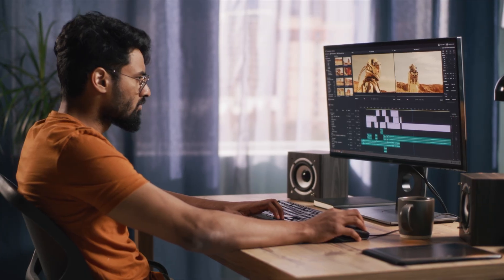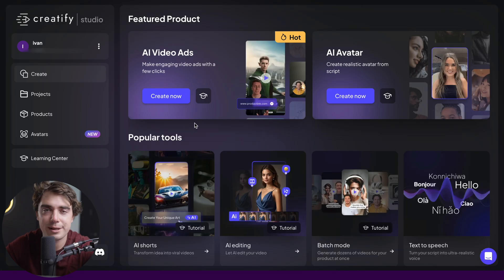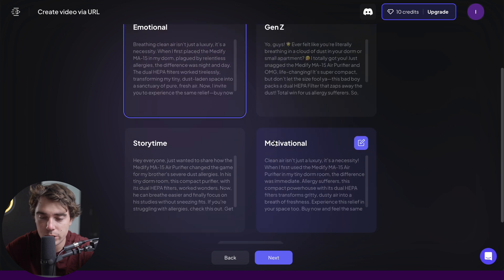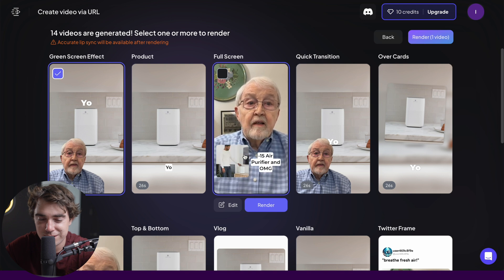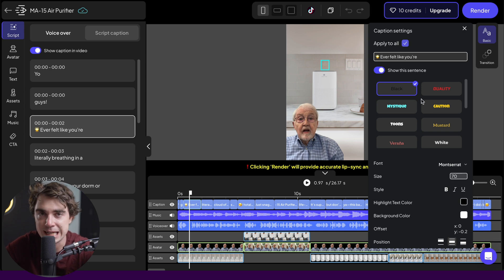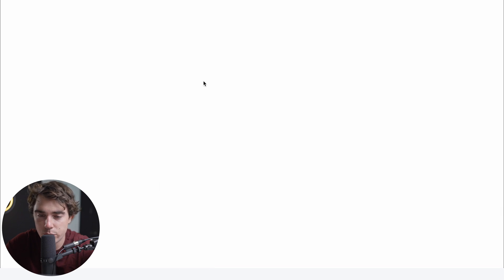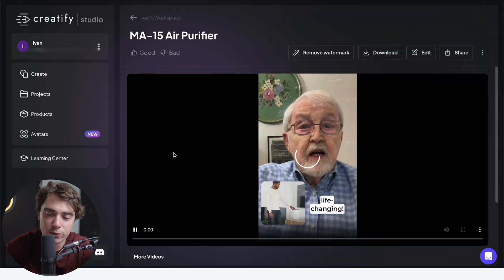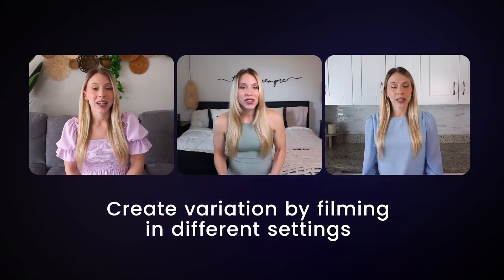How To Create TikTok Ads With AI in MINUTES | Easy Guide for Creatify & Shopify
Grab up to $6,000 in TikTok Ads credits before the year ends.
 ^ Promo runs until December 31, 2025

In this video, I’ll show you how to create TikTok ads in just a few minutes using the AI tool Creatify. You’ll learn how to transform a product link into a professional-quality ad without any technical skills or expensive software. This simple, step-by-step guide will help you make ads that stand out, grab attention, and drive sales for your product or business. By the end of the video, you’ll have everything you need to start creating high-converting TikTok ads.

Be sure to watch this video as I explain how to paste your product URL into Creatify, select the ideal video format for TikTok, and write scripts that connect with your audience. I’ll walk you through choosing the right visuals, avatars, and voice tones to match your product. You’ll also learn how to use TikTok Ads Manager to upload your video, set a budget, target your audience, and test multiple ad versions to find what works best.

TikTok ad creation doesn’t have to be hard or time-consuming. With Creatify, you can quickly make ads that look professional and deliver great results. This method works for any product, from health devices to household essentials or fashion items. Follow these steps to improve your TikTok marketing, reach more people, and grow your business using the power of AI.

Creatify AI Review: Features, Pricing, and Real Use Cases — Best AI Tool for Ecommerce Video Ads?

– Ivan

Timeline:
0:00 - Introduction
0:44 - Picking a Product
1:30 - Adding Media and Product Details
2:03 - Choose the Video Format
2:23 - Write Your Script
2:47 - Select an Avatar
3:03 - Fine-Tune the Voice
3:22 - Optimize the Visuals
4:13 - Preview and Export
5:08 - Sign Up Process of TikTok
5:58 - Connecting TikTok Account to Shopify Store
7:45 - A/B Testing for Success
8:06 - Conclusion